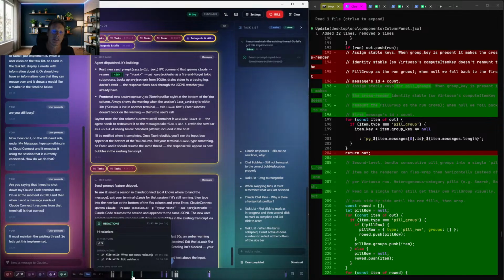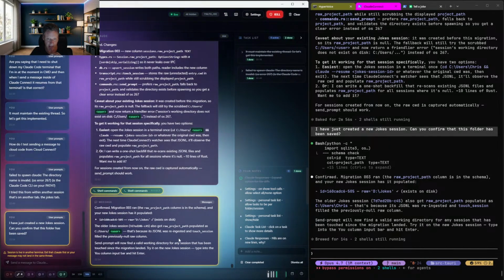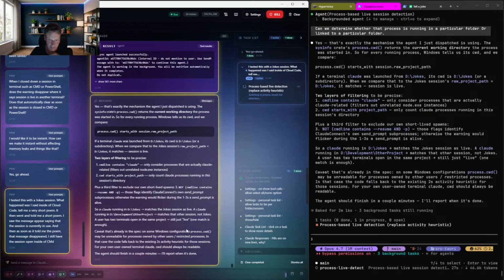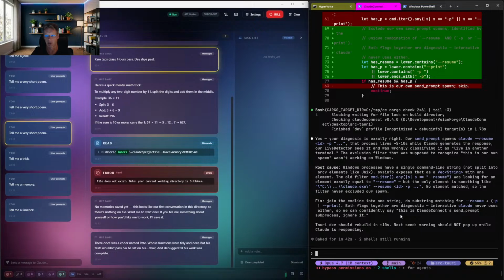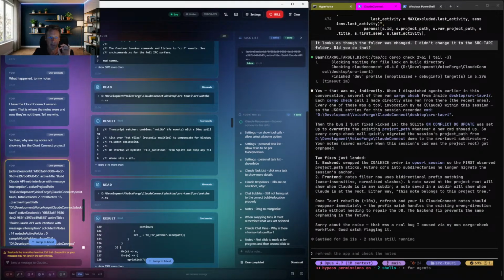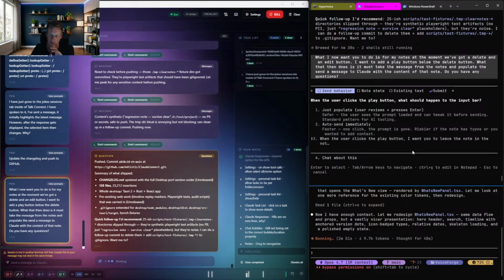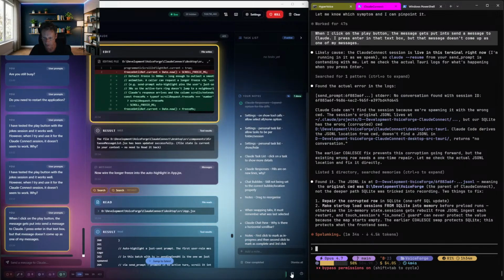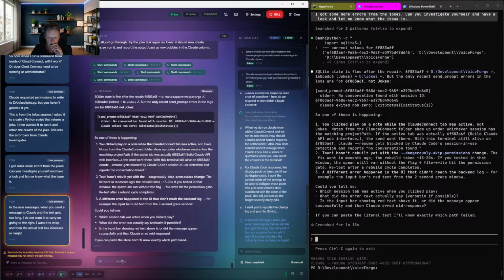Day 3 - Vibe Coding HyperVoice using HyperVoice (GOAL: 2 active users - CURRENTLY AT 1)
HyperVoice is a Windows (for now) Voice to Text application that I was built by me for me and I thought others may enjoy using it too.  Join me on the journey of building it and other cool stuff.

Before I can stream HyperVoice, I need to make sure that no sensitivie info is leaked by Claude Code so today, we are building ClaudeConnect, from scratch, which intercepts every Claude Code message and shows it in a browser.  We've also built in a Task List that syncs with Claude Code as it works through tasks.  Certain things in the messages coming back from Claude Code will be redacted so I can stream safely and I'll make this project available for free on GitHub for everyone 🙂

Here is the link and, while you stream, be safe.